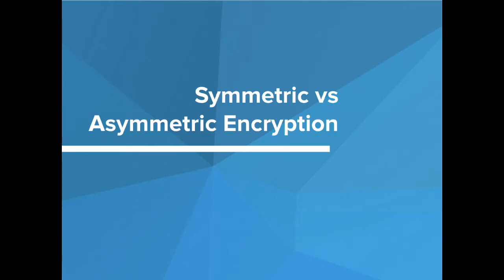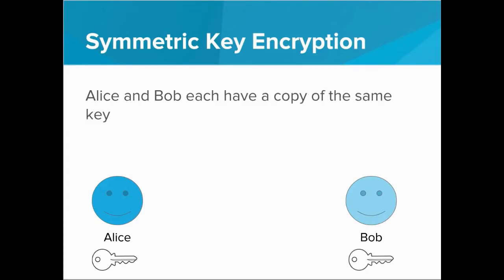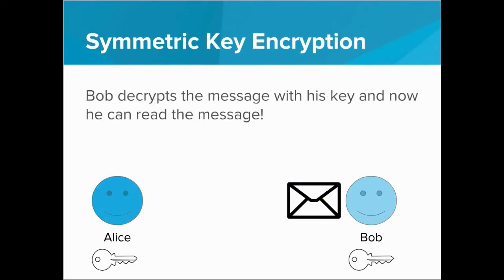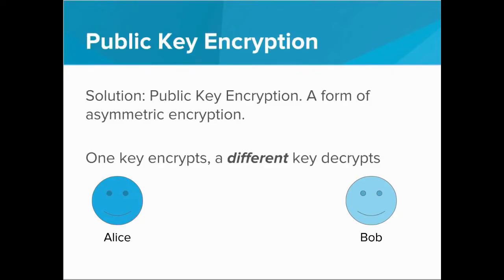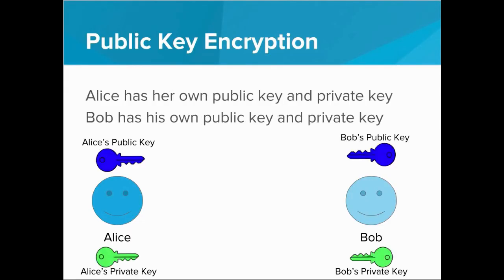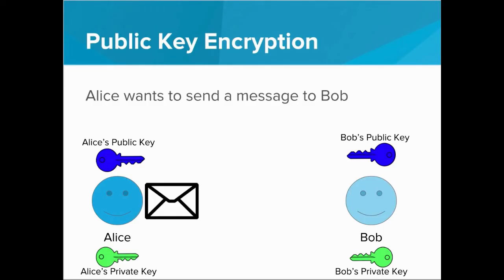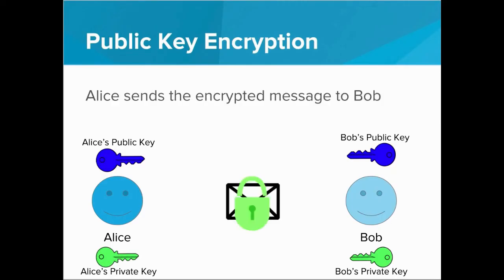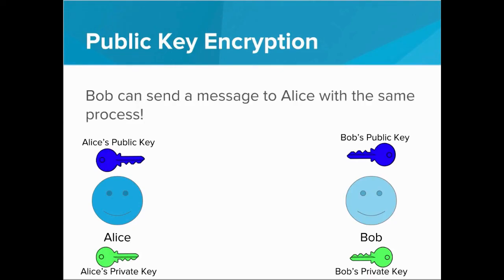Symmetric vs Asymmetric Encryption